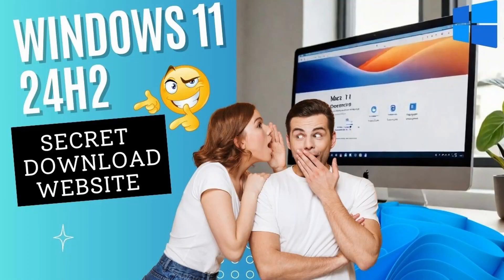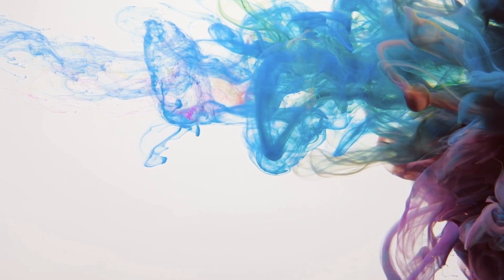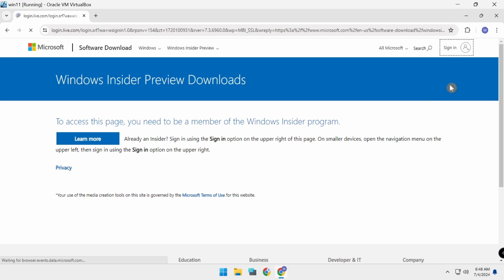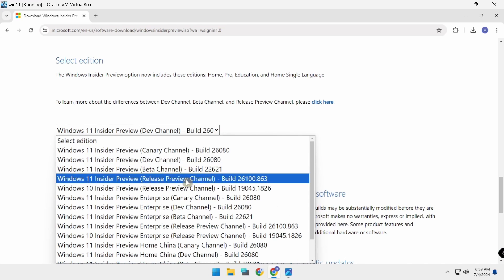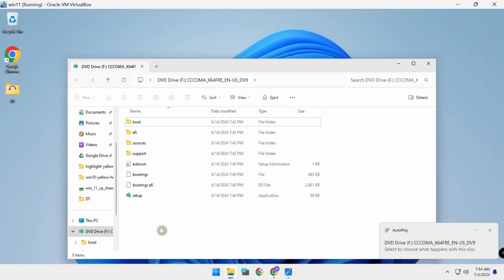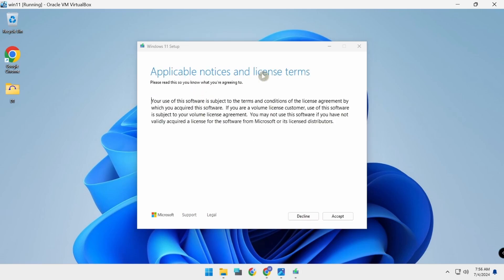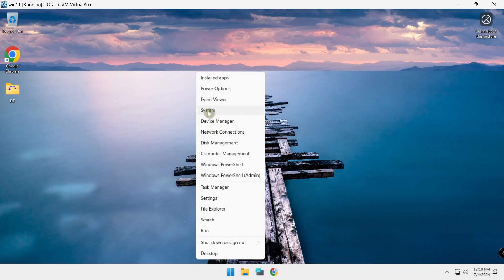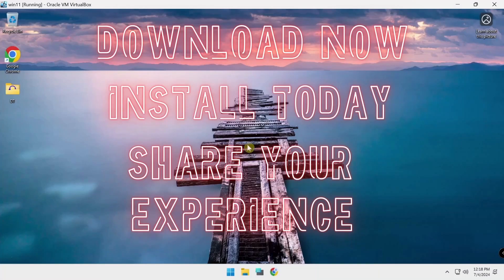official link: Install latest Windows 11 24H2 Seamlessly - Keep Your Data Intact!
Description

Exclusive Hack: Install latest Windows 11 24H2 Seamlessly - Keep Your Data Intact!

Welcome to our ultimate guide on downloading Windows 11 24H2! 🚀 In this video, we'll walk you through every step of the process, ensuring you have a seamless upgrade experience. Whether you're a tech enthusiast or just looking to stay updated with the latest features, this guide has got you covered.

What You'll Learn:
🔹 How to check your system compatibility
🔹 Step-by-step download and installation instructions
🔹 Tips for backing up your data
🔹 Key features and improvements in Windows 11 24H2

Why Watch?
Upgrading to Windows 11 24H2 offers enhanced performance, new features, and improved security. Stay ahead of the curve and make the most of your Windows experience with our expert tips and tricks.

👉 Step-by-Step Written Guide: [Link]
👉 Backup Your Data: [Link]

secret website, secret link, Windows 11 24H2 released, Windows 11 23H2 download, Download Windows 11 24H2 ISO, Windows 11 24H2 system requirements

windows 11 24h2 clean install,win 11 24h2,windows 11 24h2 concept

как обновить windows 11 до версии 24h2,como instalar o windows 11 24h2,how to instal installer preview windows 11 24h2

24h2 windows 11,windows 11 24h2 ltsc,windows 11 24h2 iso download

install Windows without  losing programs, install new Windows without  losing data
upgrade Windows with out losing programs